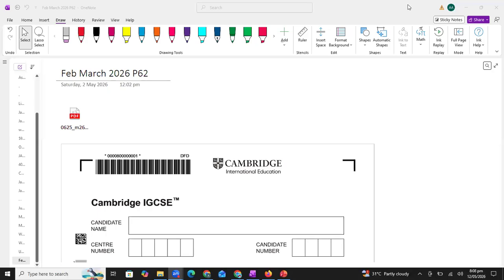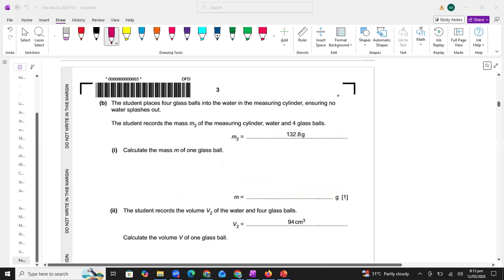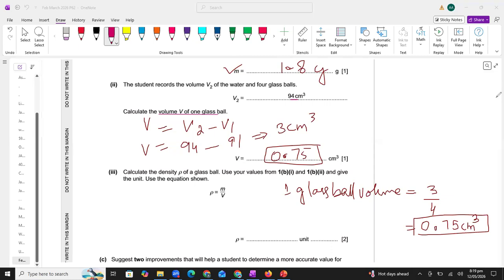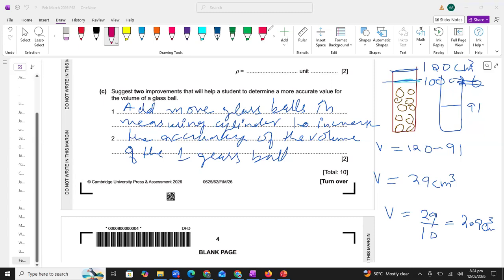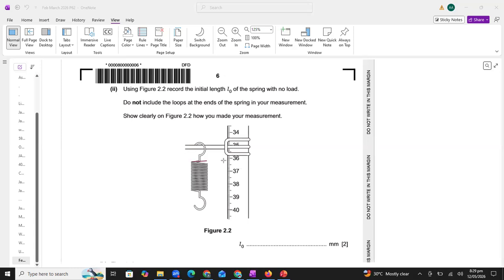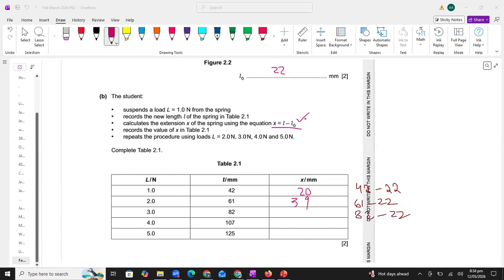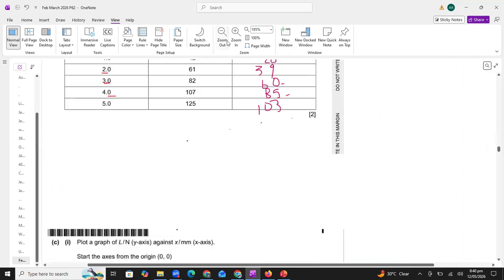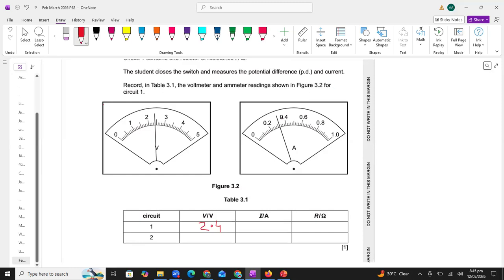0625 Feb/March 2026 P62 Part 1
In this video, we solve Question 1 and Question 2 of Cambridge O Level IGCSE Physics 0625 Part 1 step by step.

This detailed solution will help students understand the correct method, improve exam-solving techniques, and prepare effectively for upcoming Physics exams.
Paper: 0625 Feb/March 2026 P62
Solved: Q1 & Q2
Perfect for O Level/IGCSE Physics exam preparation